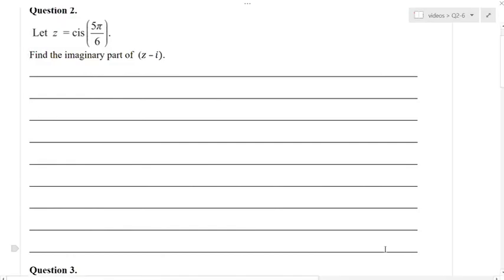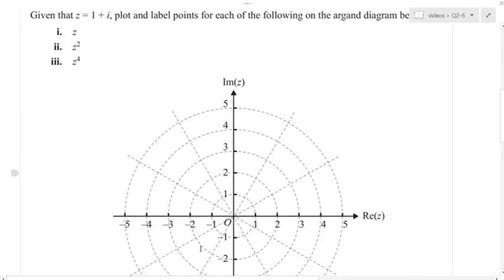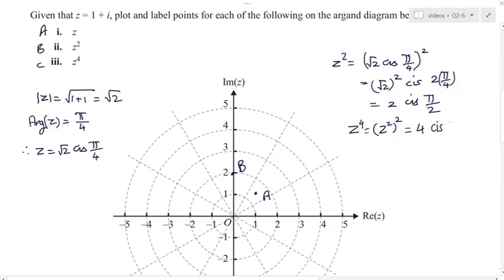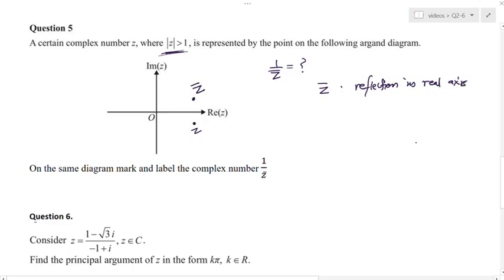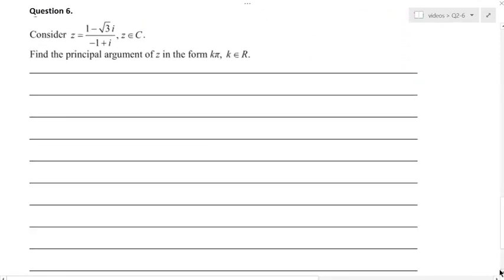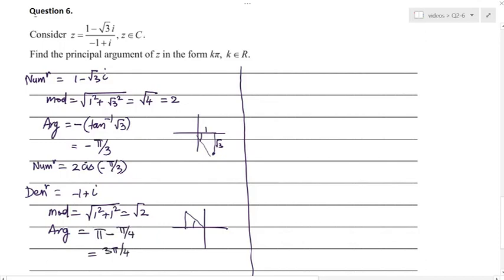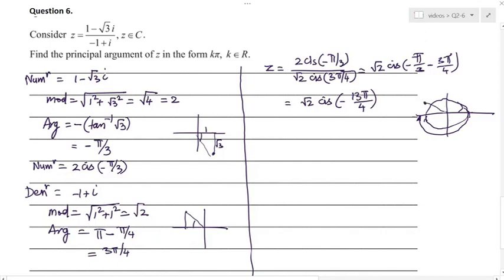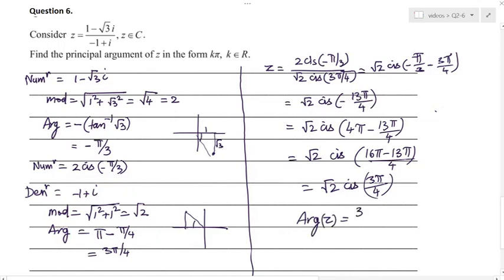Questions on Complex Numbers: Polar Form and Argand Plane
These are non-routine questions